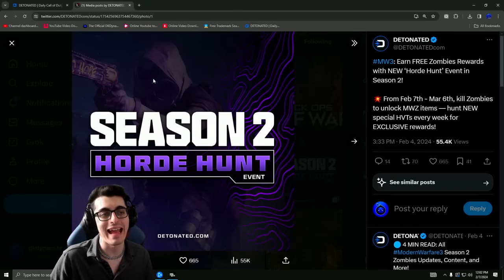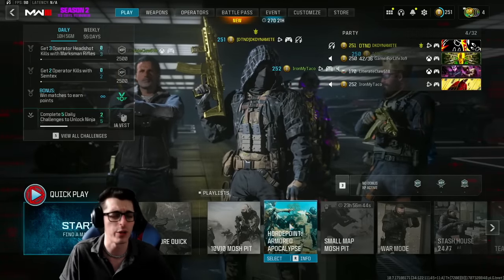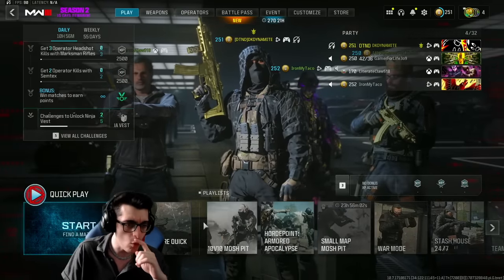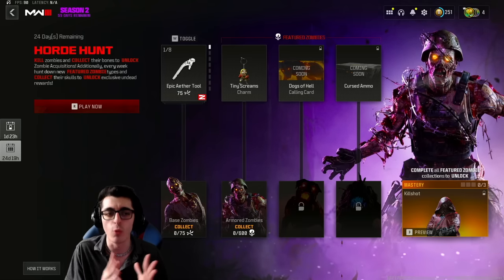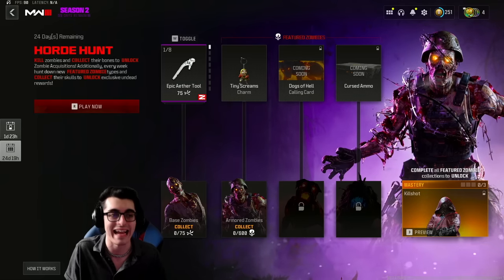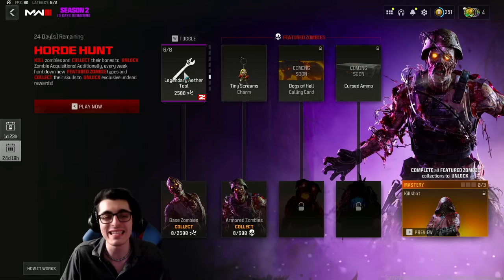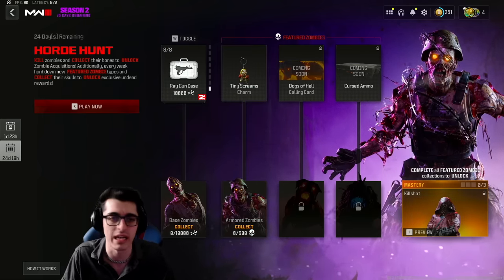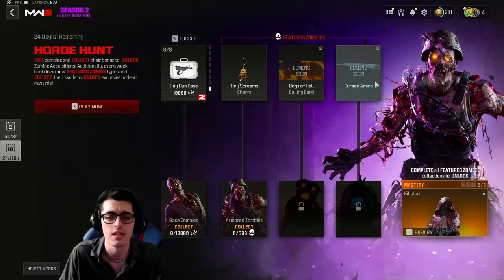Unlock The "KILLSHOT” Operator Skin FAST/EASY… (Bones and Skulls Farm Strat) - MW3 Horde Hunt Event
Check Out My Recent Video! [ Modern Warfare 3: ALL SEASON 2 BATTLEPASS ITEMS (Tier 100 Rewards, Reactives, Rick & Blackcell ]

Timestamps
0:00 - Introduction
0:43 - NEW Season 2 Playlists
1:44 - Event Tab Update Released
2:31 - Horde Hunt & How it Works
6:55 - Multiplayer Skulls and Bones
8:16 - Zombies Skulls and Bones
9:41 - Warzone Skulls and Bones
11:54 - Closing Statements

                                           💣 ~dkdynamite~ 💣